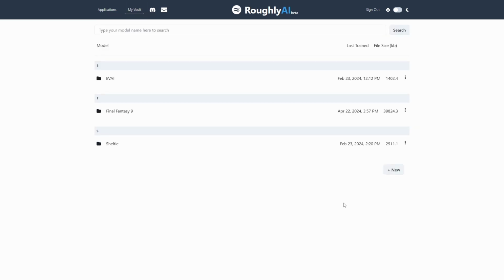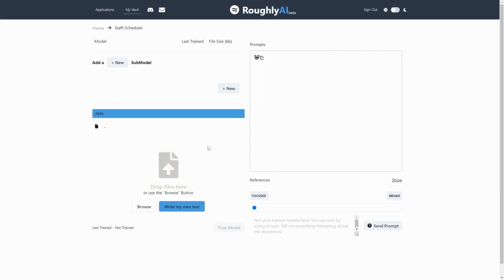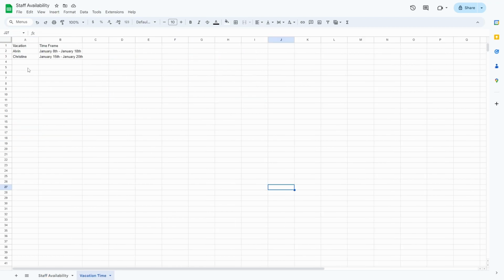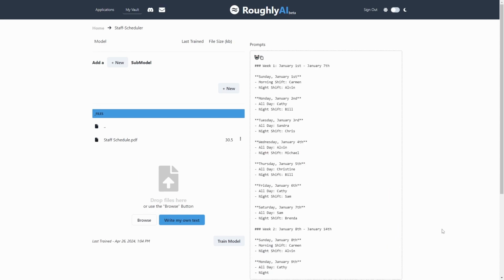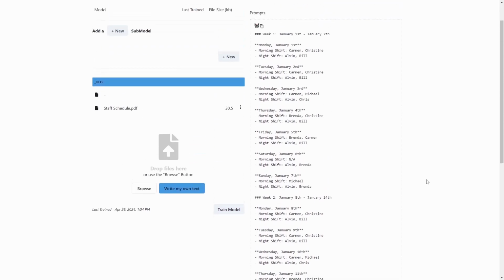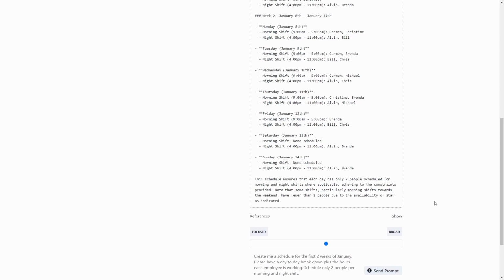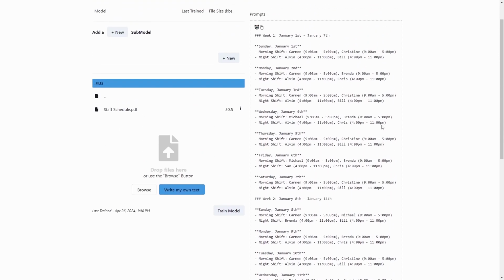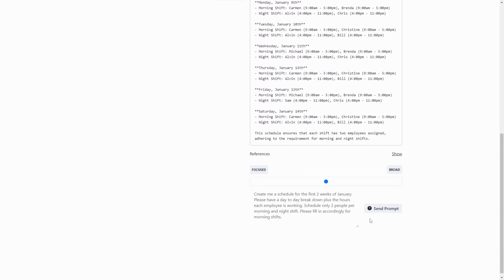Roughly AI - Staff Scheduler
A quick video guiding you through the vault's features, making it easier for you to grasp and use it effectively. In this episode, we will be making a simple staff scheduler.